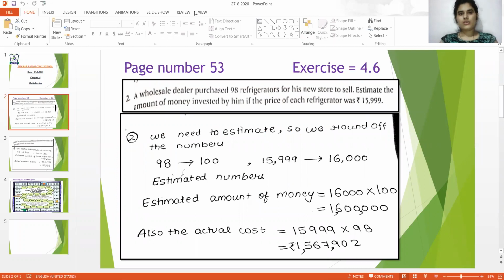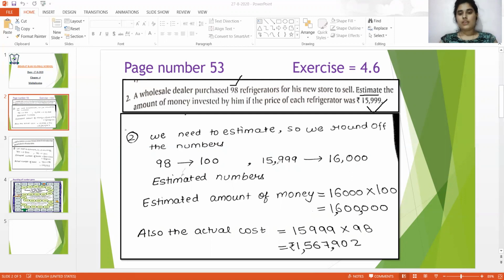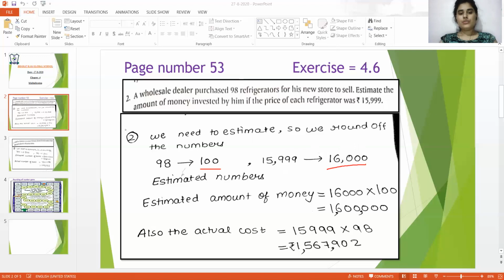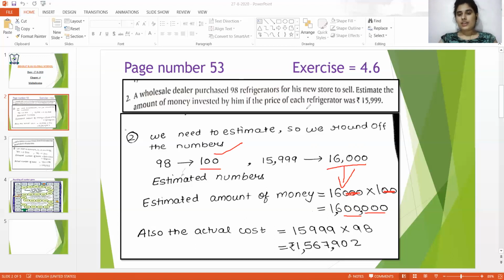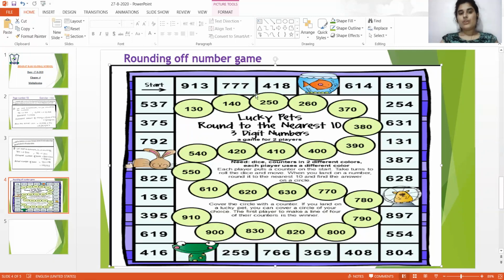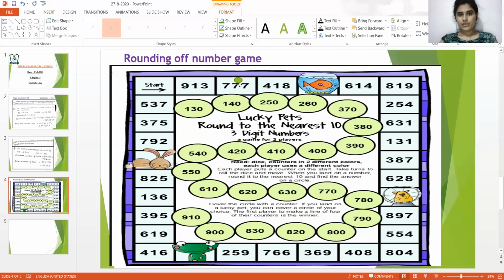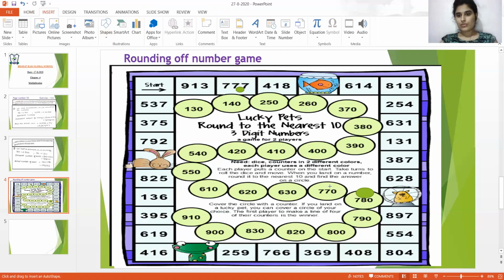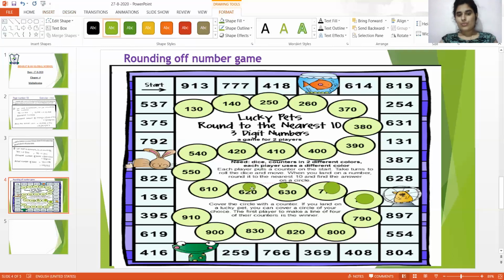27 August 2020